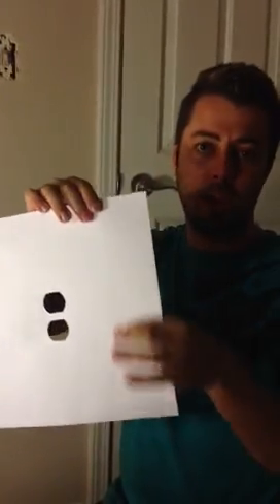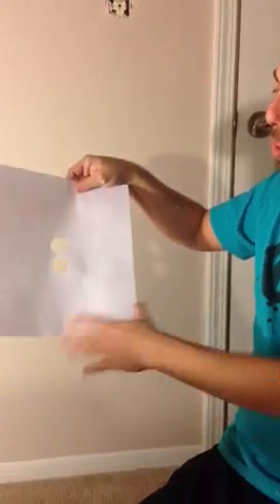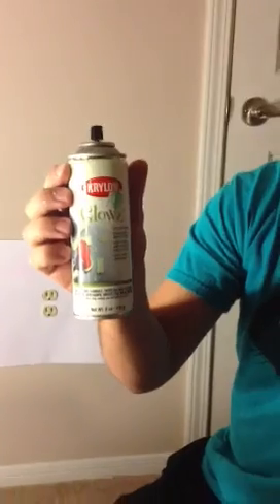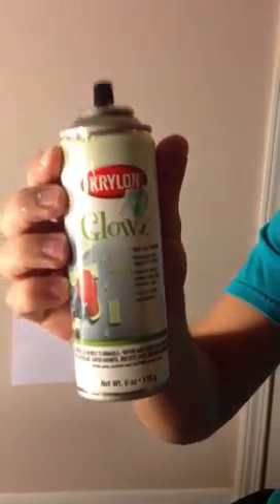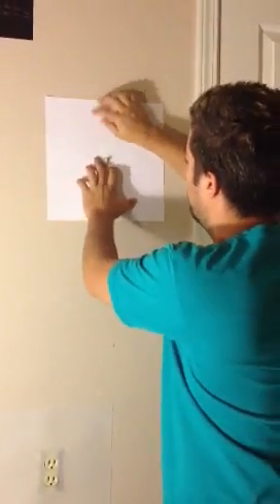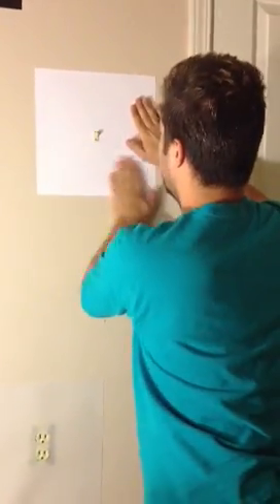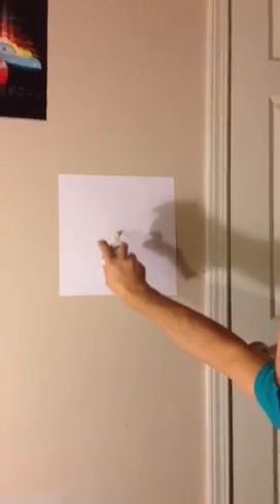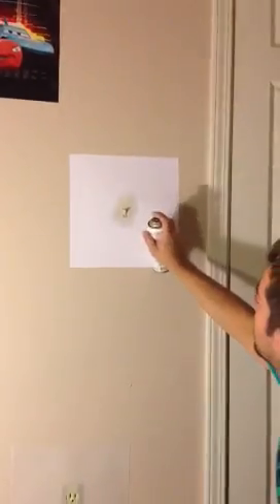Outlet switch paint